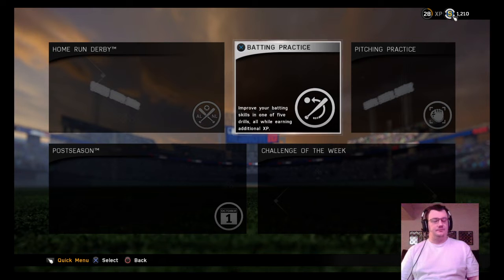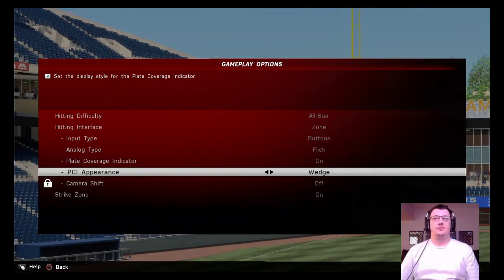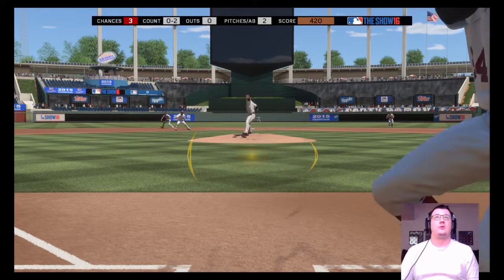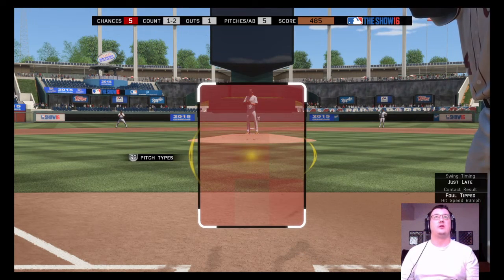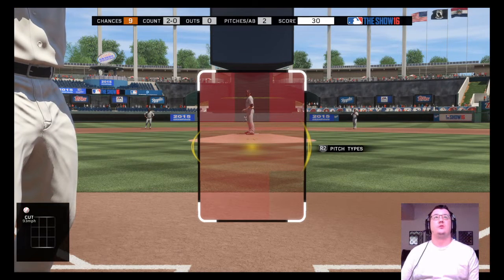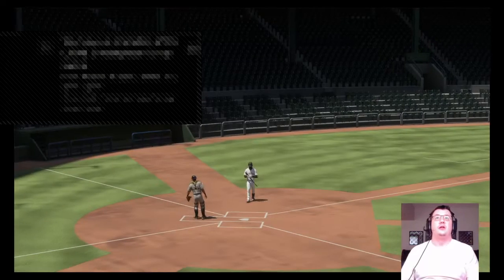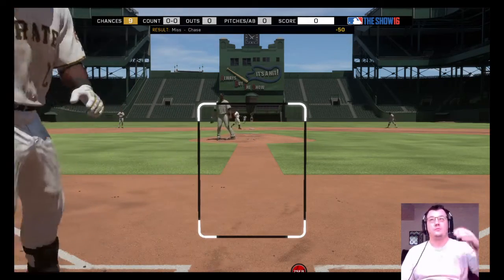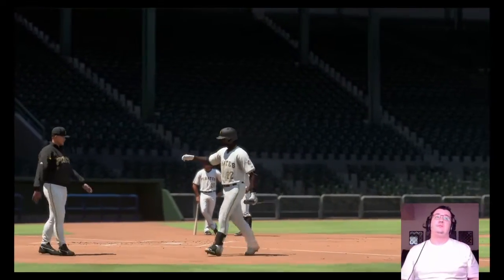MLB The Show 16 - Zone Hitting Tips!!! - [ How to Hit More Home Runs ] - [How to hit with power!!!]